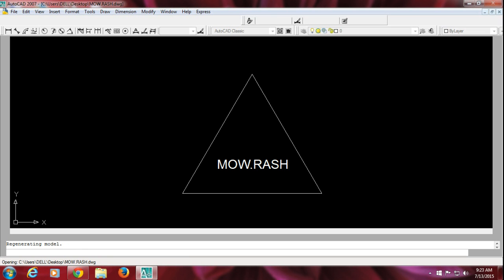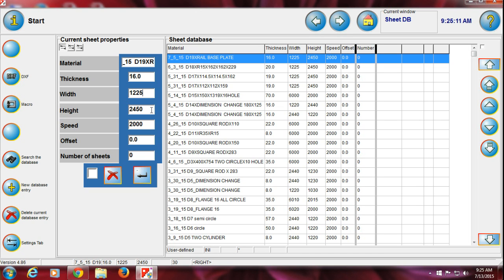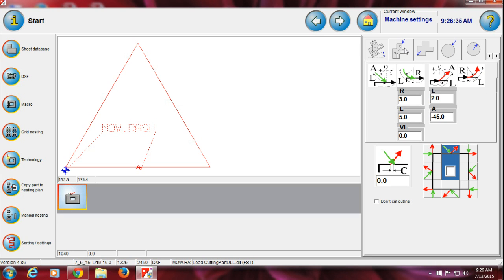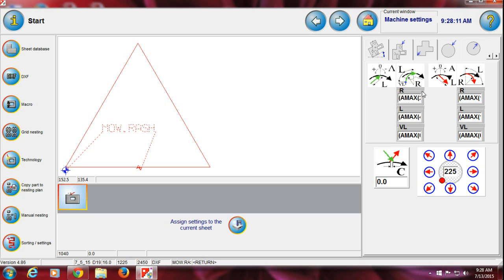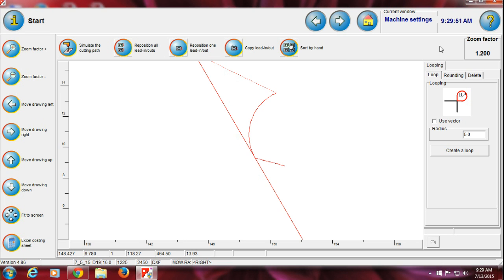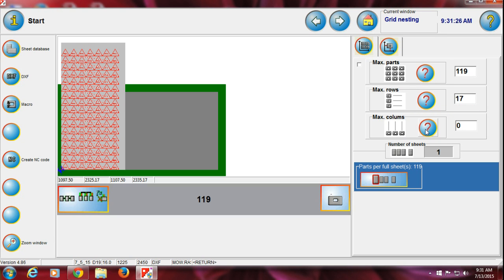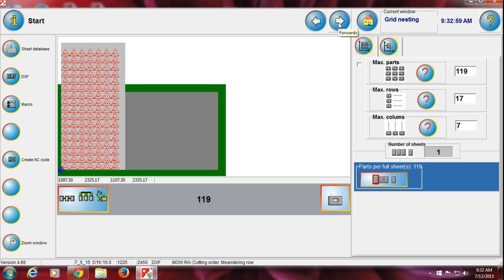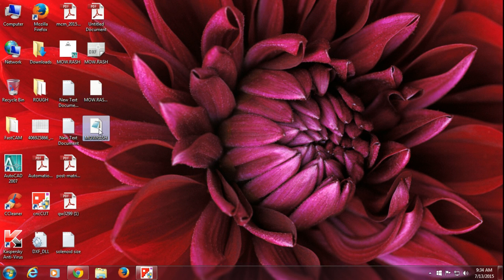cncCUT - Easy true shape nesting software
cncCUT is a CAD/CAM software solution that is used to generate NC programs.